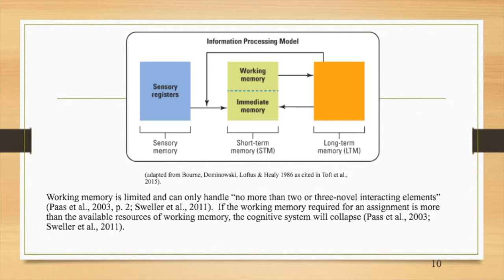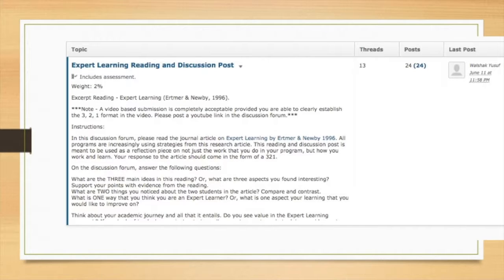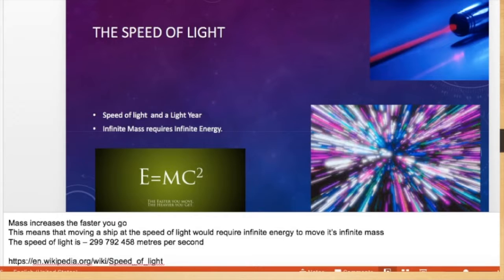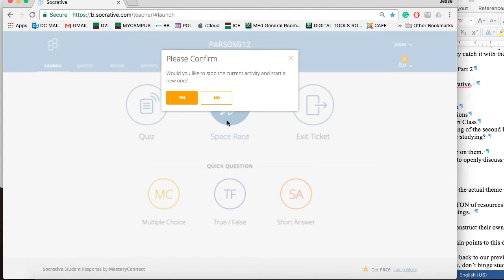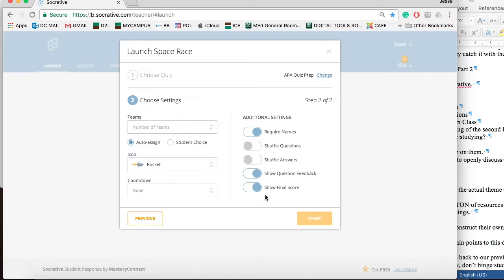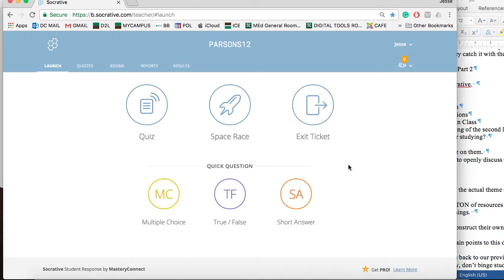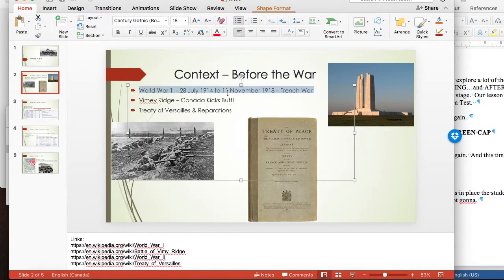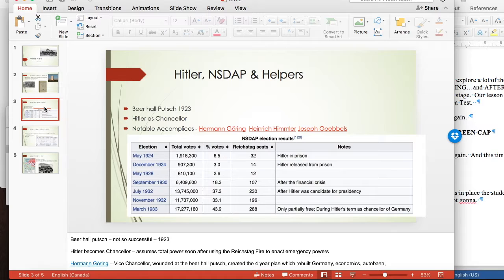Final Blog Post